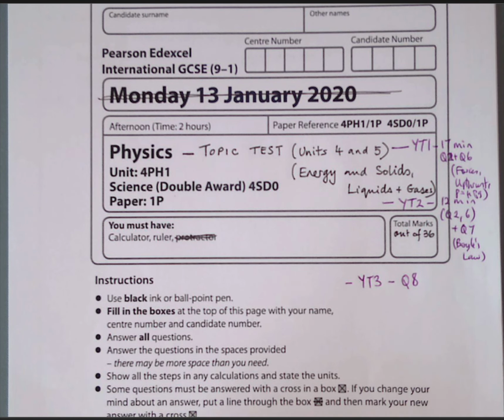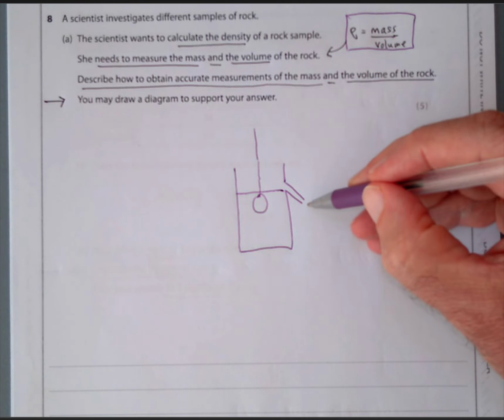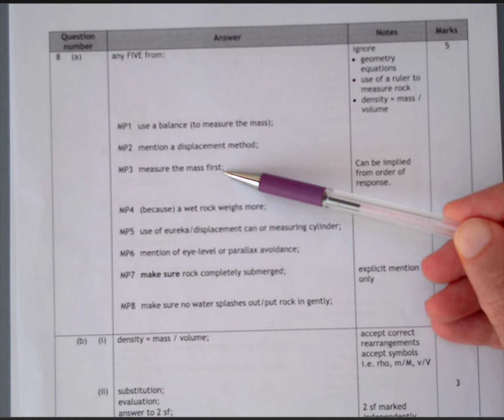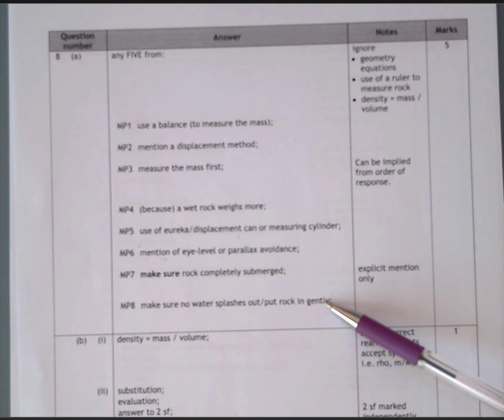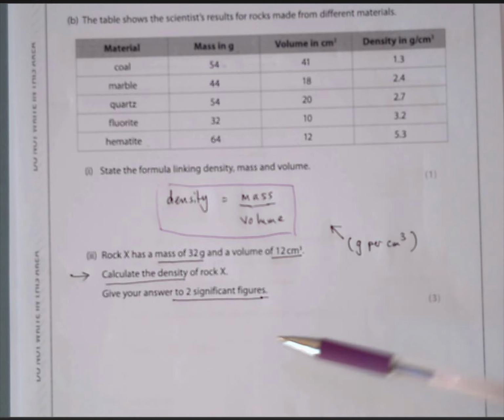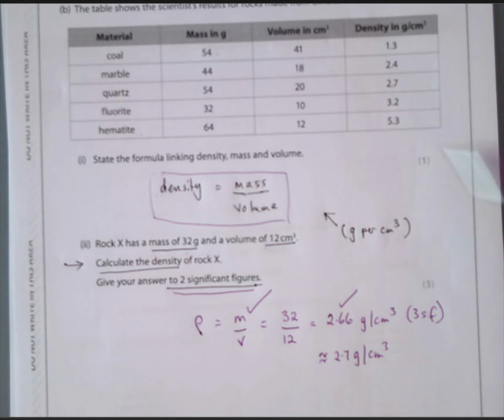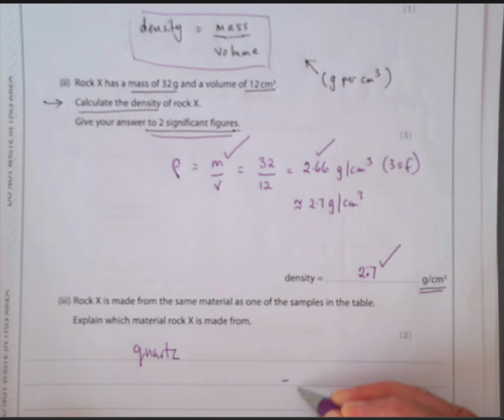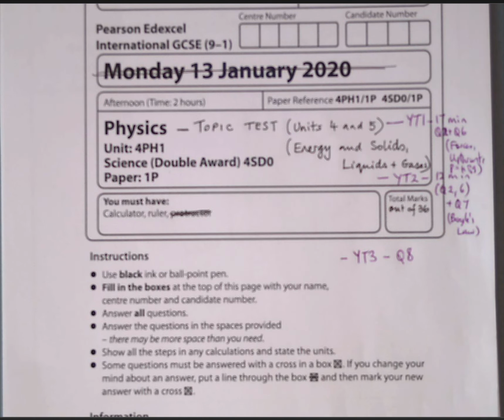IGCSE Edexcel Physics Exam Qs: Topics 4 and 5 - part 3 - Q8 (Density)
Units 4 and 5 cover Energy transfers and Solids, Liquids and Gases but as you take units in year 11, you are also expected to know the basic principles of related earlier topics; for example, forces will help you with energy questions and upthrust and pressure can be explained in terms of forces too.

More videos will be added as we go through the year.